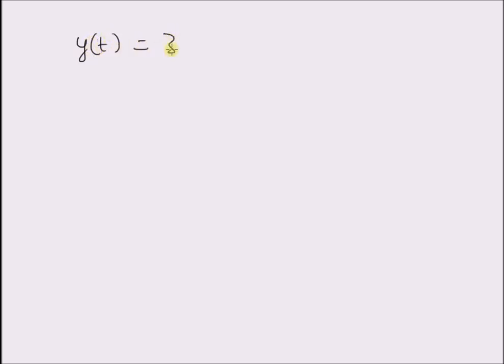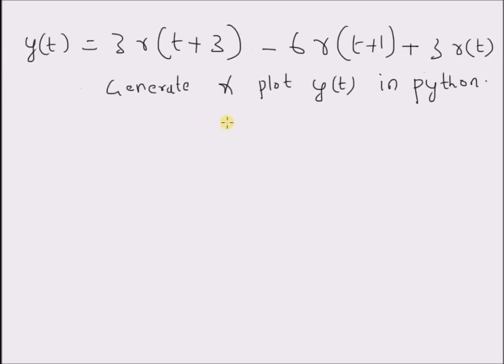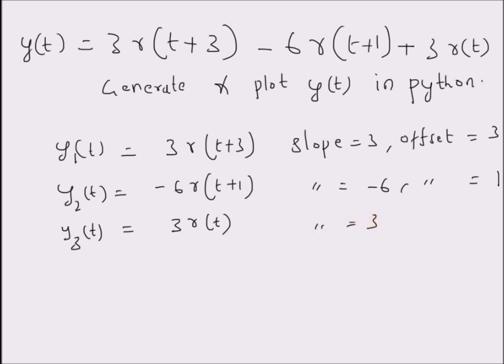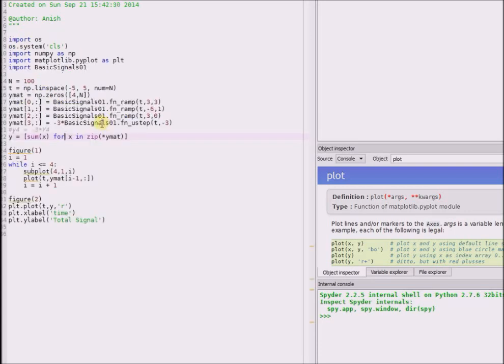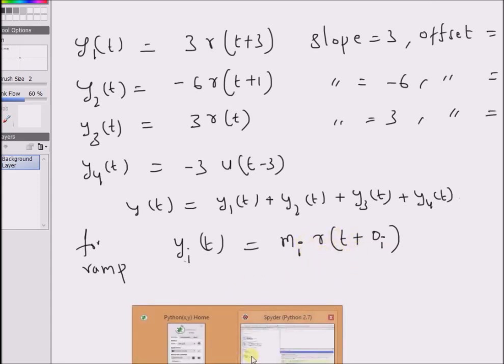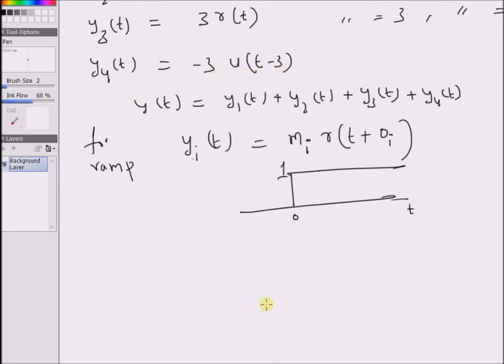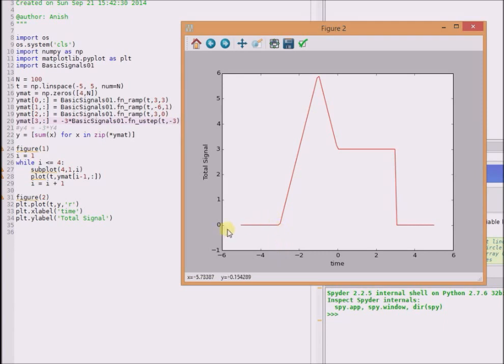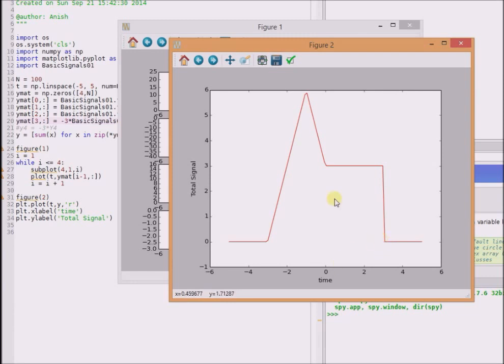Generating and plotting a signal in Python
constructing a signal from basic signals such as ramp and unit step using python code